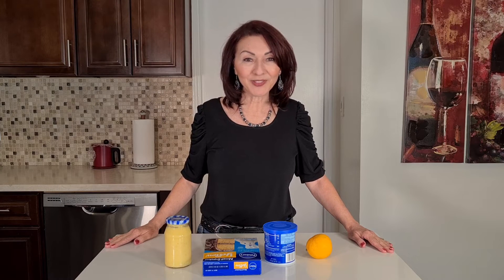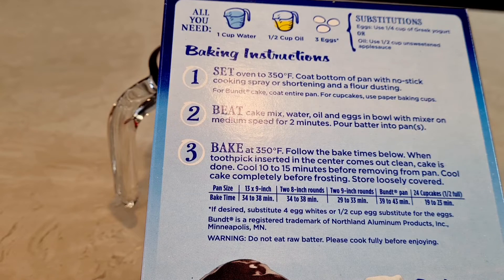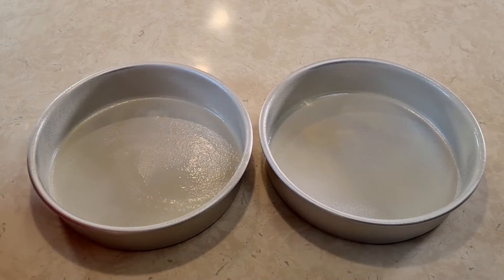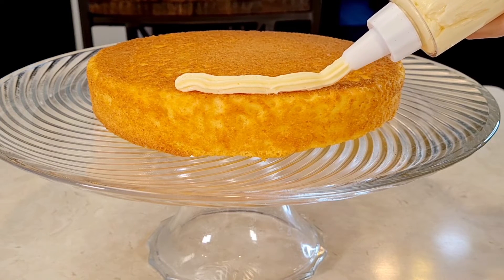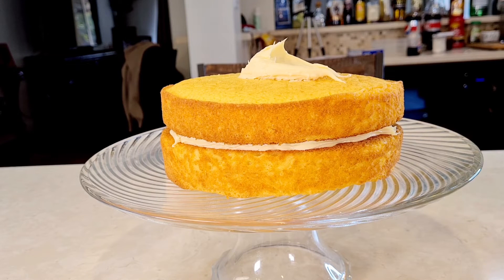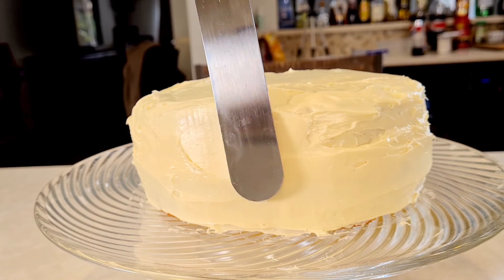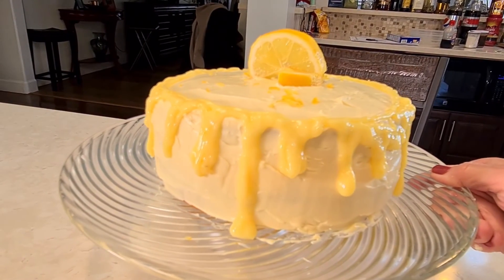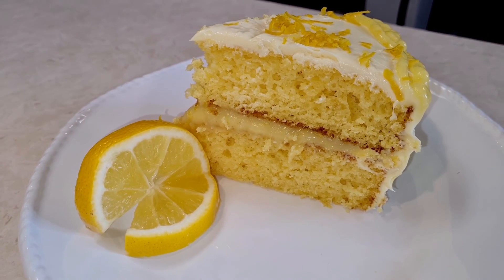Lemon Curd Cake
1 box yellow cake mix made according to package directions except for less water and the juice of 1 lemon.
approximately 16 oz of lemon curd
buttercream frosting
top with the zest of 1 lemon